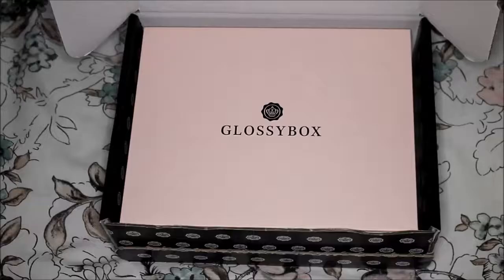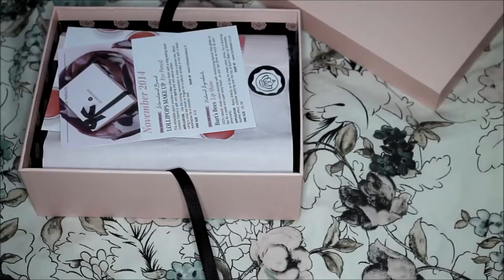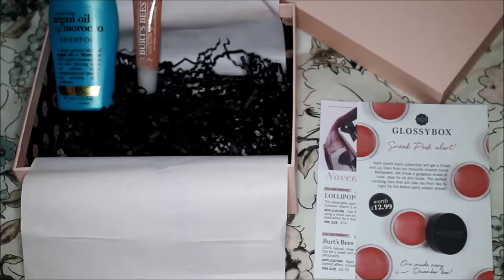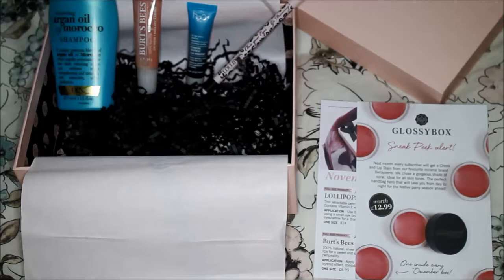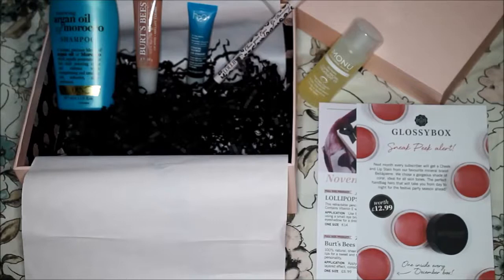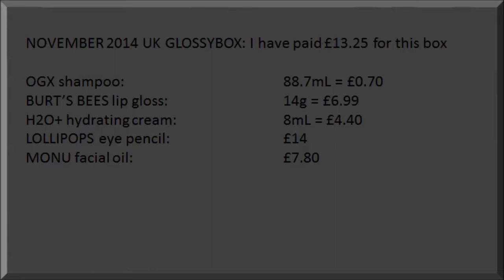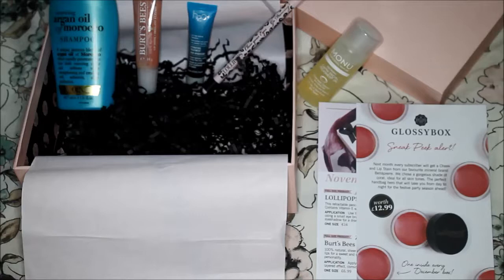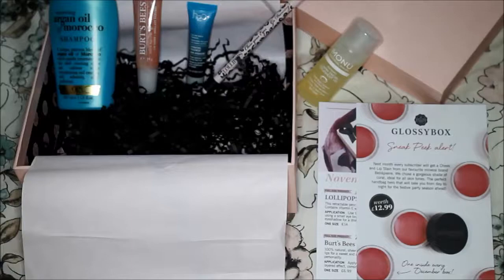Glossybox UK November 2014 | Cyrielle Platinegirl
OPEN THE DESCRIPTION BOX TO READ EVERYTHING!

I have been super sick in the last weeks, I couldn't make videos :-(
That's why I am sooo happy to come back today with the unboxing of my Glossybox UK from November 2014! I wasn't supposed to receive it, but that's a nice surprise, in the end...

- Cyrielle

Products that I mentionned:

- Argan oil of Morocco Shampoo from OGX
- Lip shine from Burt's Bees
- Face Oasis Hydrating Treatment from H2O+
- Eye pencil from Lollipops
- Refining Capri Facial Oil from Monu Skincare

I do believe in the power of honesty. That's why I add an asterisk to every product I am talking about that is/was a press gift. Please remind yourself that I also write negative review about the press gift I receive, that’s the least I can do to provide good recommendations on my blogs.